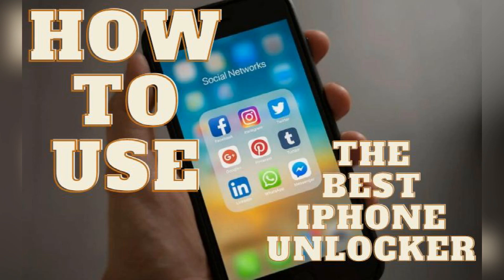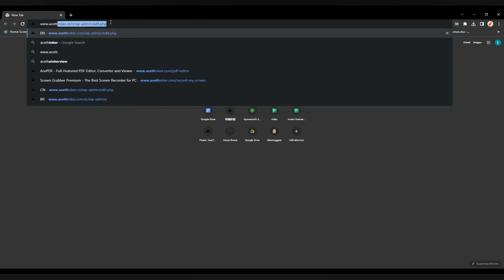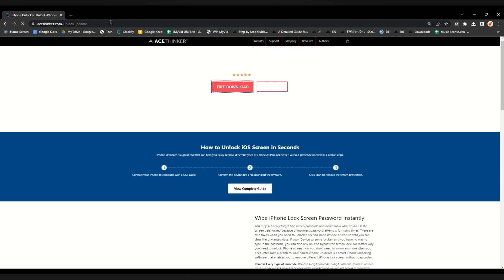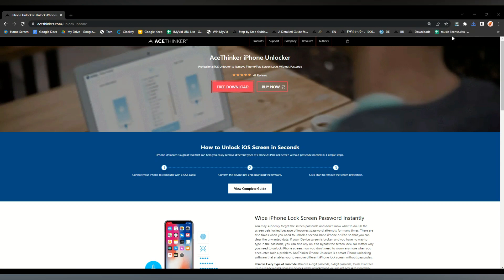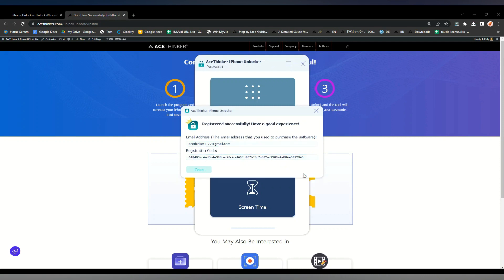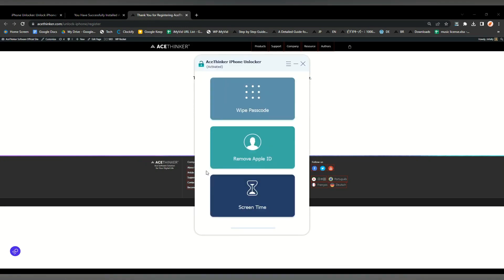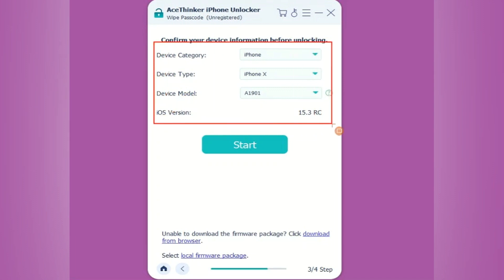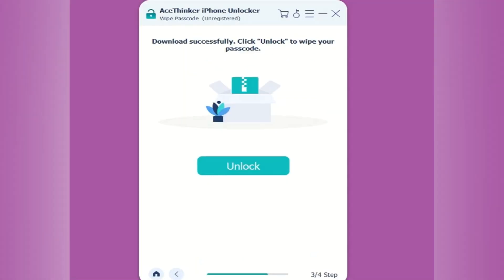Unlock Your iPhone with Ease: Step-by-Step Guide to Registering iPhone Unlocker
Do you want to unlock your iPhone and use it with any carrier you want? Look no further than iPhone Unlocker! In this video, we will guide you through the process of registering iPhone Unlocker step-by-step